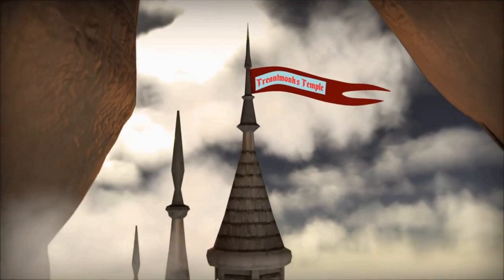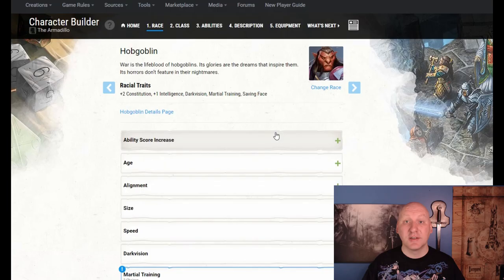The Abjurer: A Treantmonk Guide (Part 1 of 3)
Welcome to my Abjurer guide!  In this video I am going to make a unique Wizard, a Wizard who wants to be attacked!  This prickly pear punishes those who dare to attack by releasing waves of freezing retribution.  This is part 1 of 3 of this build.

Here's the link to the final build: ddb.ac/characters/17317766/G1zuGf